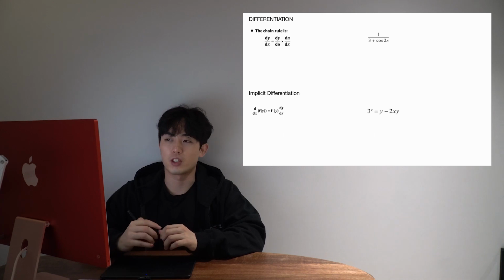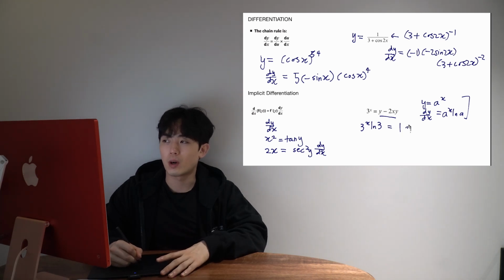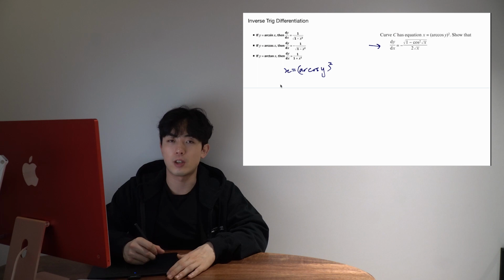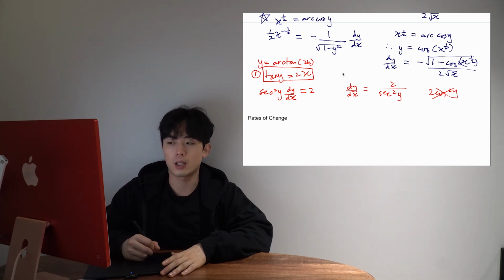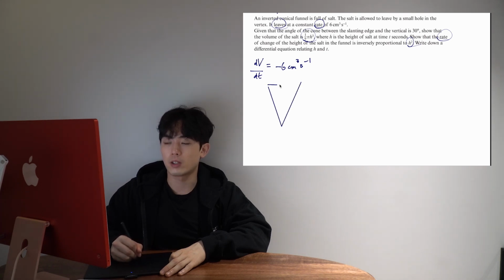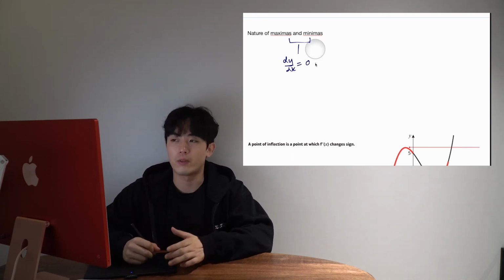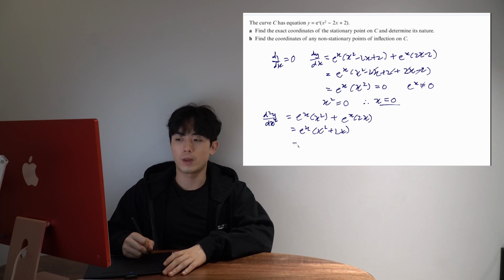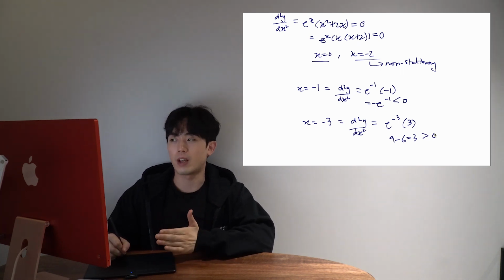Last Minute 2022 Summer A-Level A2 Exams Differentiation Guide! (ALL EXAM BOARDS, OCR/AQA/EDEXCEL)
Hi Guys!

This video covers all the important fundamentals of differentiation covered in A-Level Mathematics. It is applicable to all examination board (AQA/EDEXCEL/OCR...) Let me know if you have any questions!

Timestamps:
Chain Rule: 00:00:00
Implicit: 00:02:06
Parametric: 00:04:20
Inverse Trig: 00:05:31
Rates of Change: 00:09:47
Maximas and Minimas: 00:14:30
Points of Inflection: 00:15:21